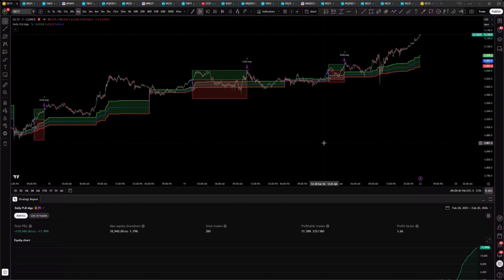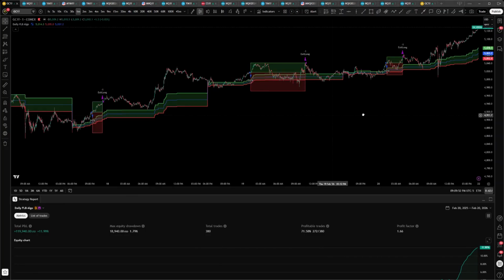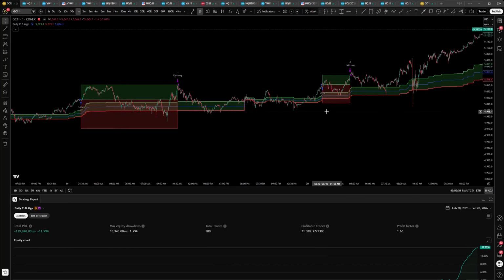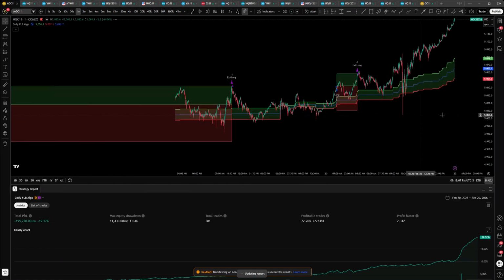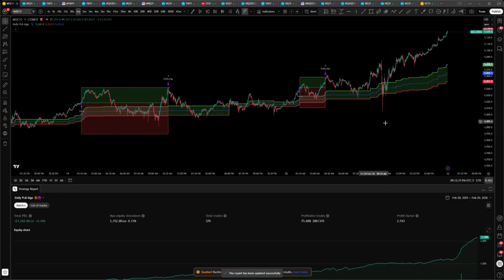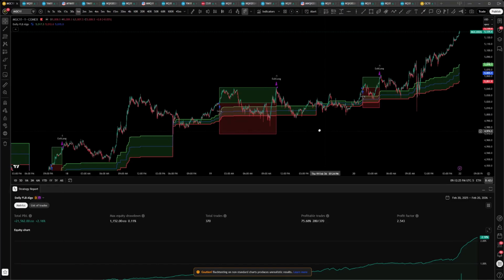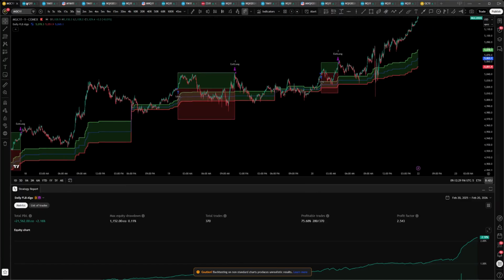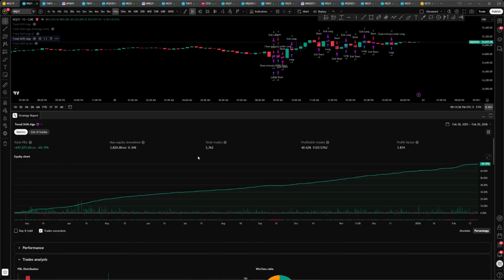Trading Gold With Algorithms — Live Results Shown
We are showcasing our flagship 'daily FLB' algo trading strategy, specifically designed for gold live trading using one-minute regular candles. This video provides valuable trading tips, demonstrating how our algorithm helps achieve consistent trading profits. It's an excellent resource for anyone looking to understand effective day trading strategies. 😎